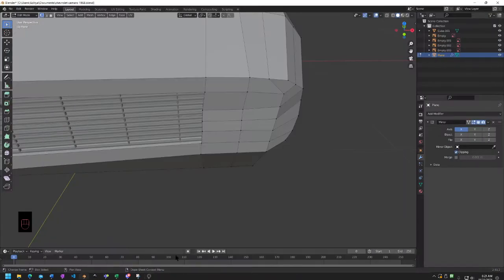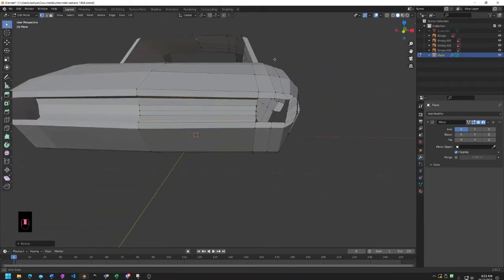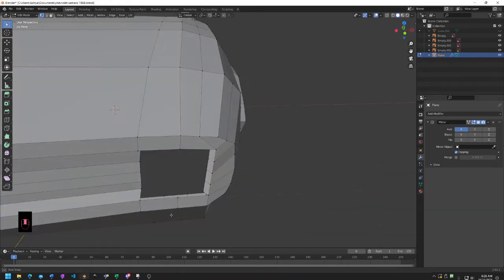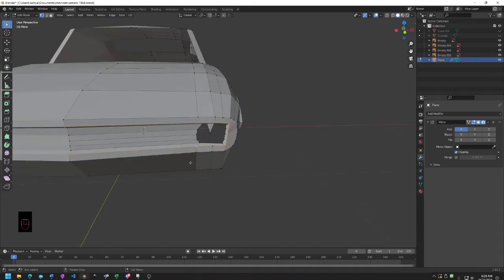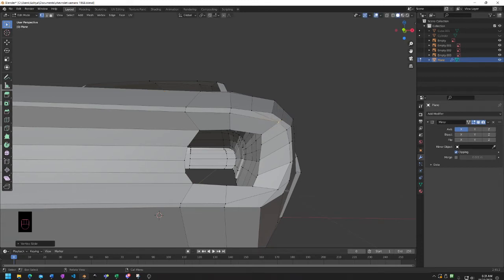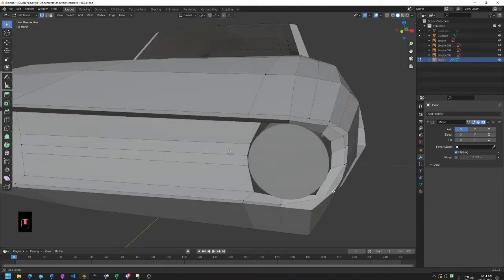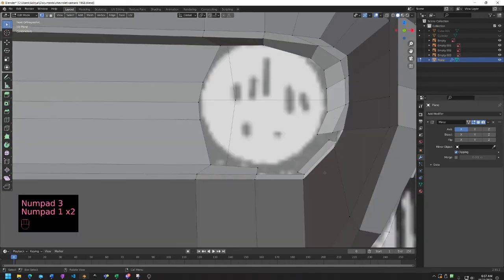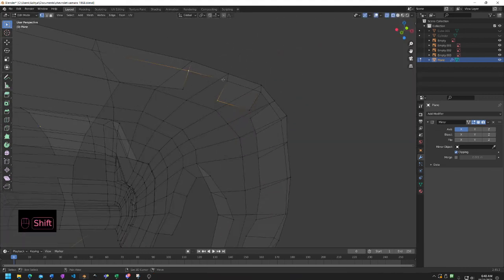Modelling a Car in Blender | Part 7 | Fixing Geometry Around the Grill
In this video, we will fix some bad geometry around the grill of our Camaro. If you have any questions, please leave them in the comments below. Any feedback would be much appreciated!